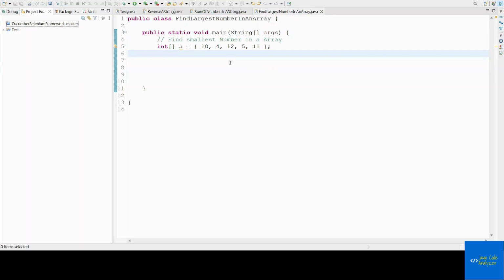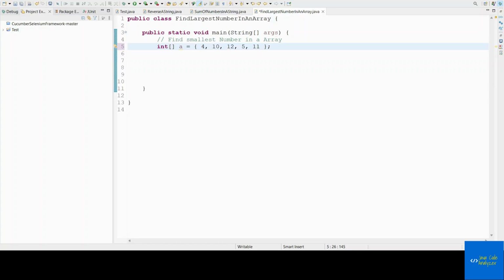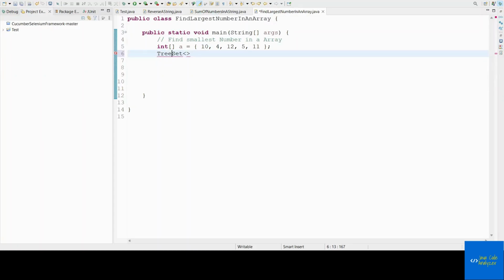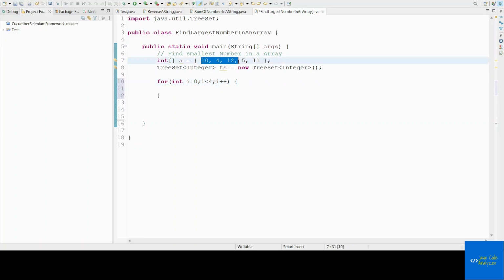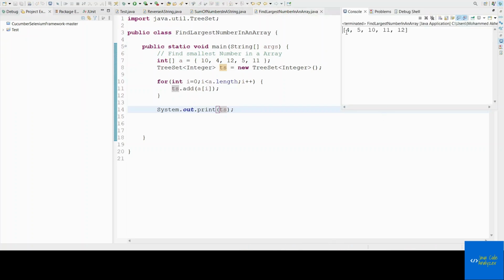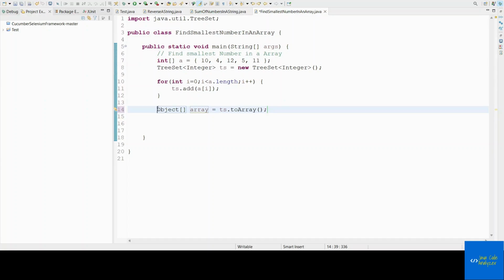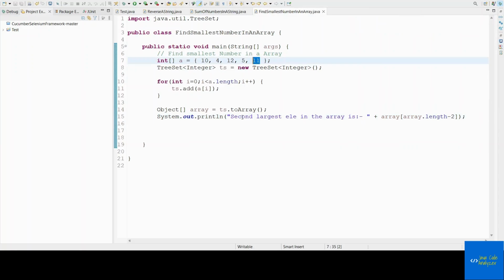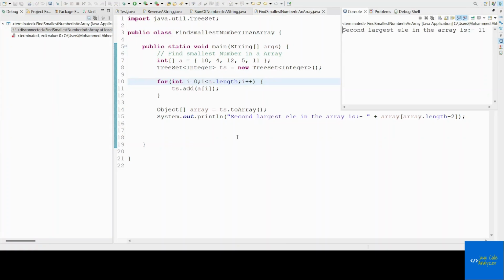Find smallest and largest number in array java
Find Smallest Number In An Array In Java, by using core Java basics.
Gives an idea to Find Smallest Number In An Array  by using the Collection and basic concepts of Java with debug view as well.
Java find and highlight largest number in array
Java find and highlight smallest number in array
Java program to find min and max in an array
Encircle largest or smallest number in Java GUI
Java print largest number with special formatting
Highlight largest and smallest numbers in Java
Find max and min number in Java using Streams
Java mark highest and lowest numbers in a list
Encircle or bold the max/min value in Java output

Top Java interview questions for freshers
Java OOPs interview questions
Java multithreading interview questions
Java collections framework interview questions